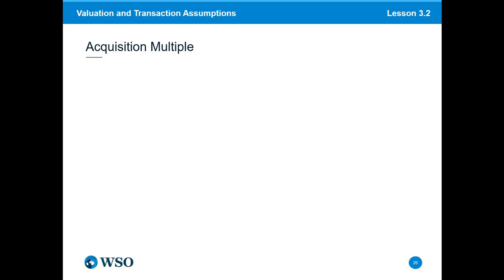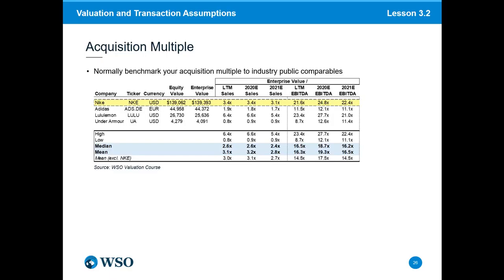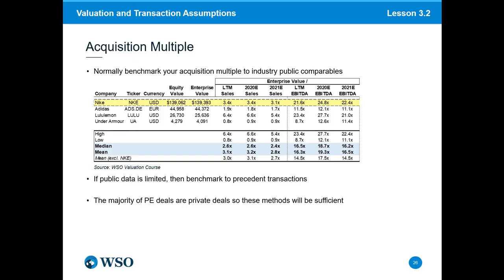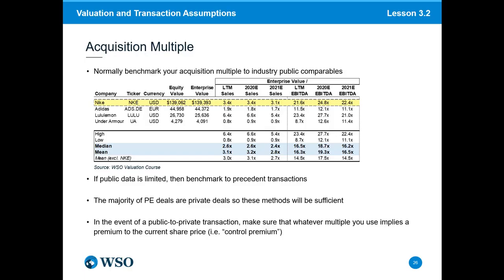WSO - Wall Street Oasis LBO Modeling Course - 3 2 Acquisition Multiple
WSO's financial and valuation modeling training program includes the most engaging self-paced finance courses in the world. These financial modeling and valuation programs are a great way to get access to the most popular training and to help you accelerate your finance career. You will be drawn in and truly retain the information through rich case studies, quizzes, and gamification, as well as have lifetime access to useful templates for the sector you pick.  If you are interested in any of them, please contact via eemail: pitts.weldon at gmail dot com

                                1. WSO- Wall Street Oasis DCF Modeling Course
                                2. WSO- Wall Street Oasis Excel Modeling Course
                                3. WSO- Wall Street Oasis Financial Statement Modeling Course
                                4. WSO- Wall Street Oasis LBO Modeling Course
                                5. WSO- Wall Street Oasis Real Estate Modelling Course
                                6. WSO- Wall Street Oasis Oil & Gas Modeling Course
                                7. WSO- Wall Street Oasis Valuation Modeling Course
                                8. WSO- Wall Street Oasis 13-Week Cash Flow Models
                                9. WSO- Wall Street Oasis M&A Modeling Course
                              10. WSO- Wall Street Oasis Restructuring Course
                              11.  WSO- Wall Street Oasis Python Fundamentals
                              12.  WSO- Wall Street Oasis Applied Machine Learning
                              13.  WSO- Wall Street Oasis  Venture Capital Course
                              14.  WSO- Wall Street Oasis  Private Equity Deals Process
                              15.  WSO- Wall Street Oasis  Private Equity Interview Course
                              16.  WSO- Wall Street Oasis Hedge Fund Interview Course
                           17.  WSO- Investment Banking Interview Course (Technical Interview Course)
                             18.  WSO- Consulting Interview Course & Bonus Networking Mastery
                               19. WSO - Mini Courses

New available programs:
                 1. 2024 Wall Street Oasis – Excel Master Bootcamp
                 2. 2024 Wall Street Oasis – Financial Modeling & Valuation Bootcamp
                 3. 2024 Wall Street Oasis – Private Equity Interview Bootcamp
                 4. 2024 Wall Street Oasis – Excel Dashboards & Power BI Course
                 5. 2024 Wall Street Oasis – Power BI Course
                 6. 2024 Wall Street Oasis – VBA Macros in Excel Course
                 7. 2024 Wall Street Oasis – Real Estate Modeling Bootcamp
                 8. 2024 Wall Street Oasis – Foundations Bootcamp
                 9. 2024 Wall Street Oasis – Analyzing Financial Reports
                10. 2024 Wall Street Oasis – Advanced Accounting Course
                11. 2024 Wall Street Oasis – Investment Analysis Course

or you can check here:
WSO course: